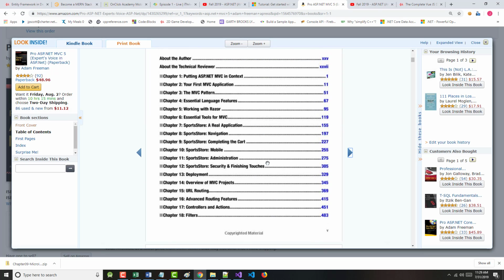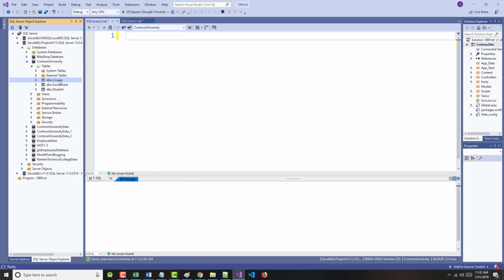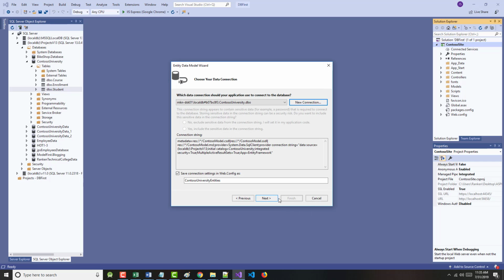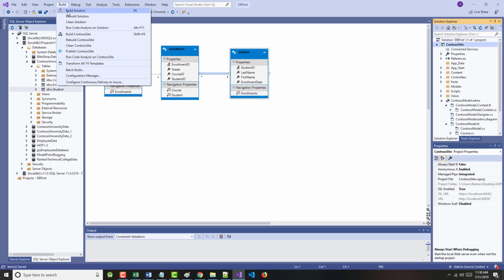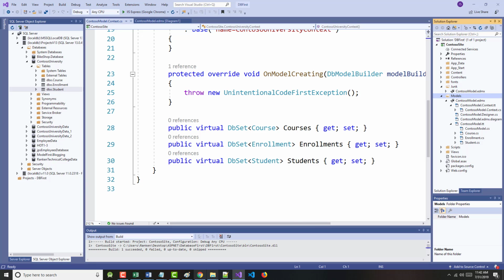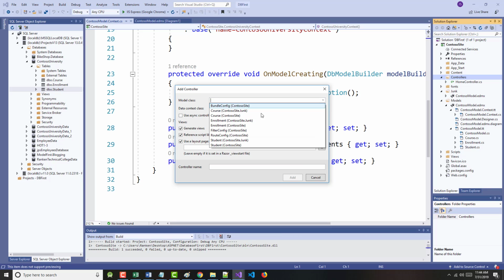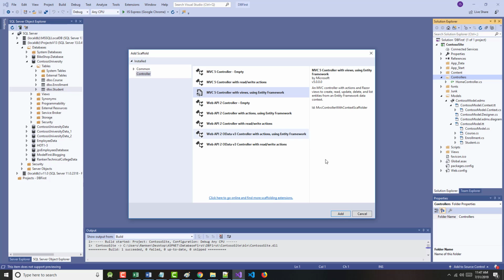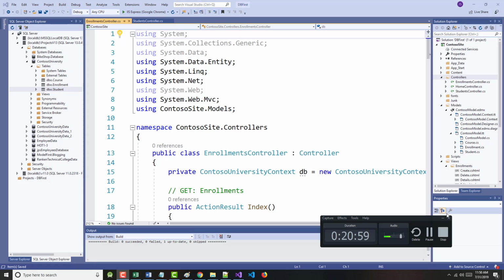AWD1111 - Get Started with Entity Framework 6 Database First using MVC 5 - Part03